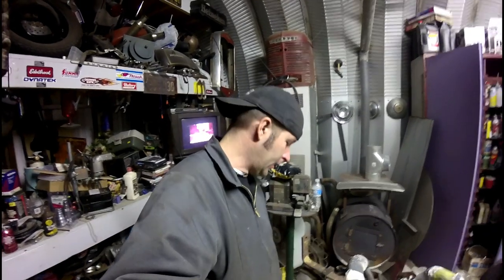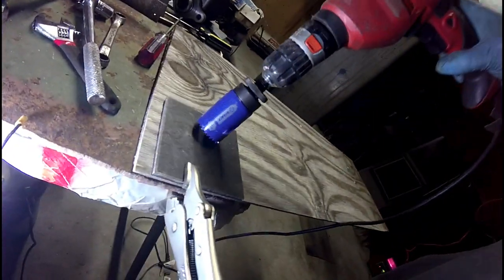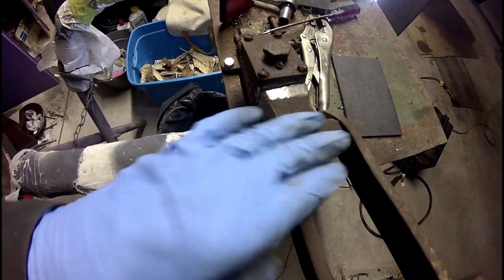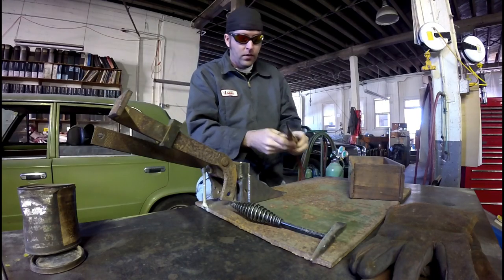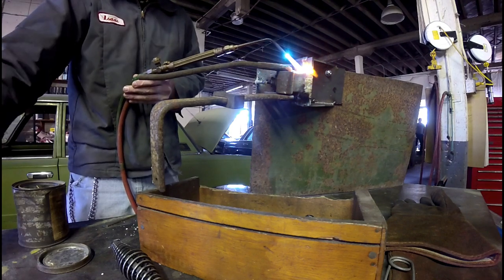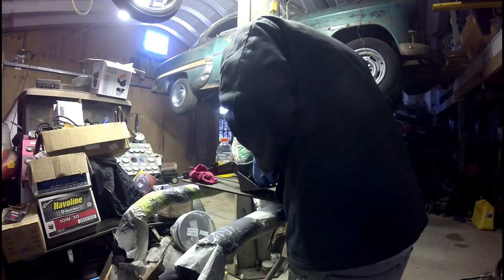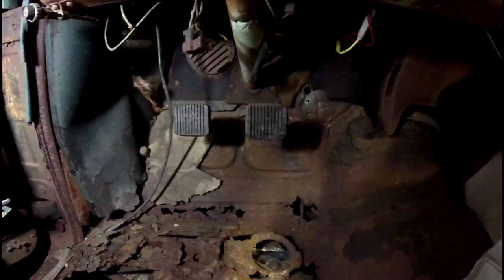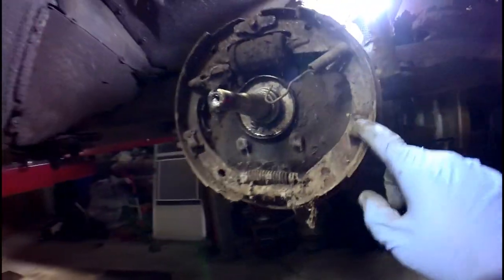Dual Master Cylinder Conversion- '53 Chevy Build: Ike's Adventures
This week, Ike converts the brakes on his 1953 Chevy rat rod build from single to dual master cylinder for safer stops.